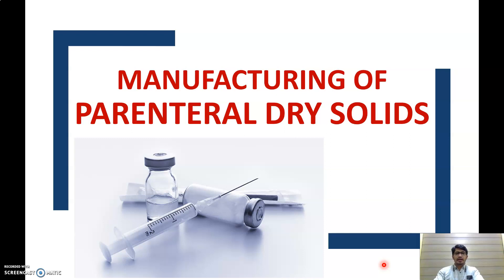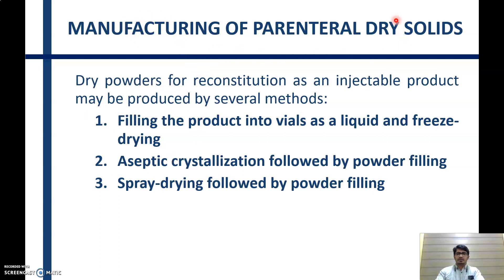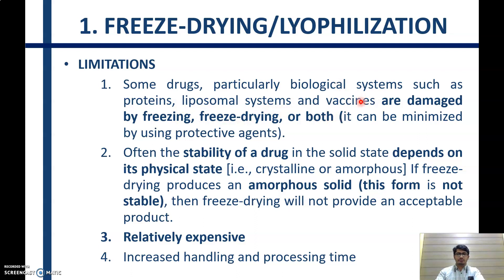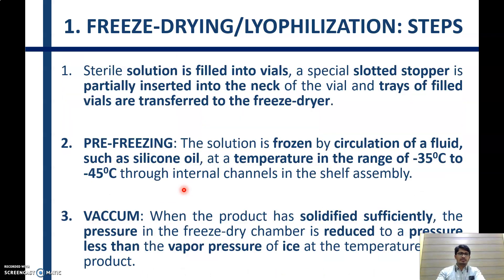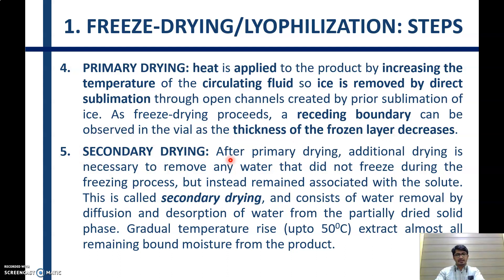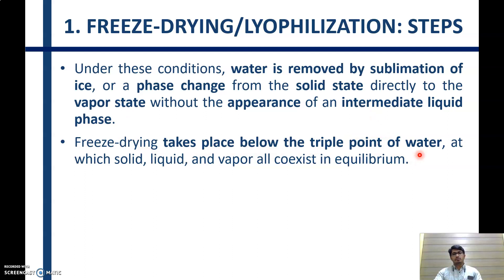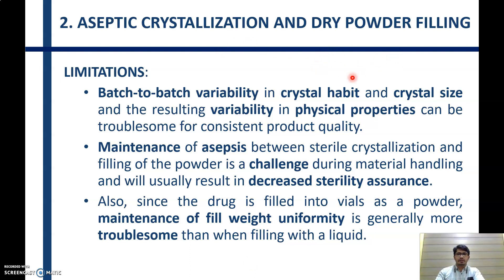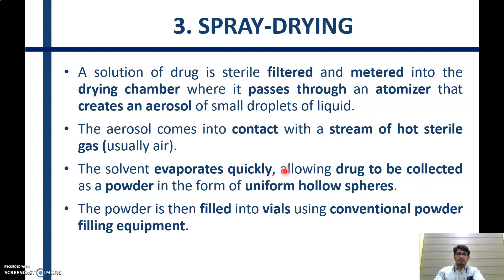Manufacturing of Parenteral Dry solids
Fifth Semester B-Pharm: Formulative Pharmacy: UNIT 4: Sterile Pharmaceutical Products